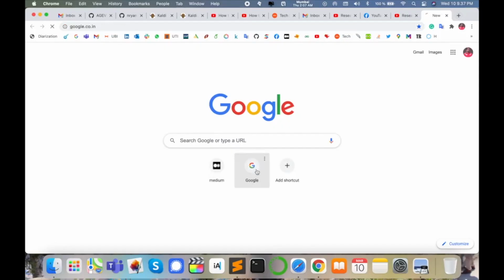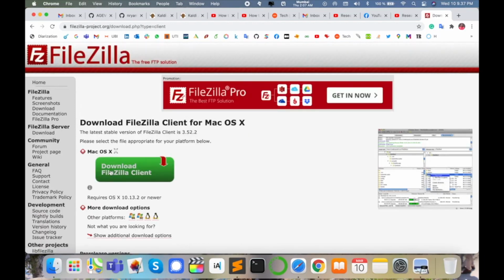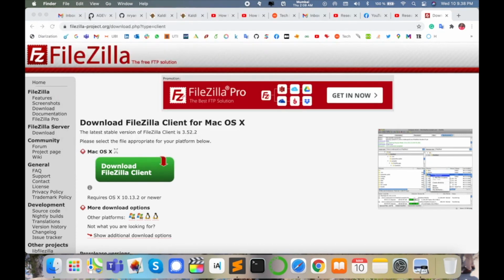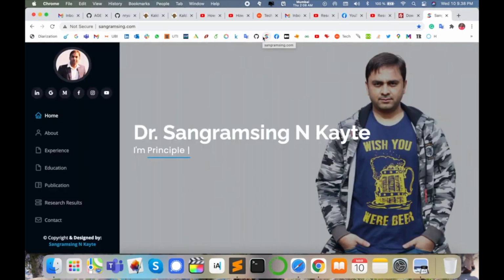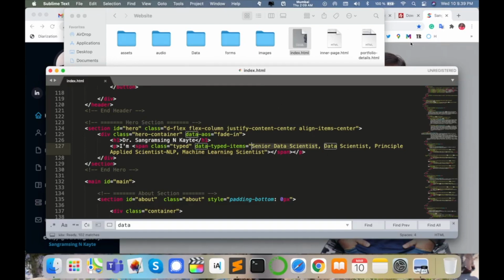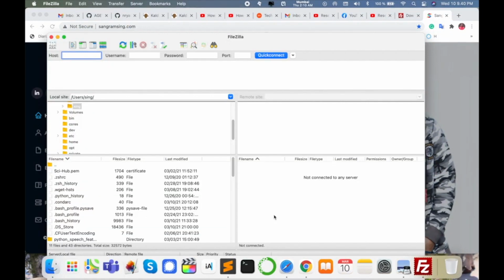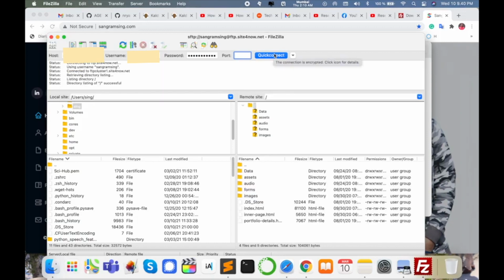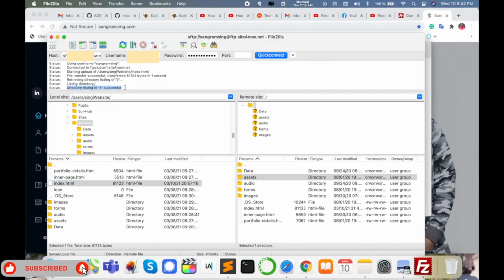How to Install & Use FileZilla on Mac (FTP Client Tutorial for Beginners)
Learn how to install and use FileZilla FTP Client on Mac with this easy beginner-friendly tutorial. In this step-by-step guide, you’ll discover how to download FileZilla, connect to your web server, upload files, manage websites, and troubleshoot common FTP connection issues on macOS.

✅ In This Video You’ll Learn:
How to download FileZilla on Mac
How to install FileZilla FTP Client
How to connect using FTP credentials
How to upload and manage website files
Basic FileZilla settings for beginners
Common FTP errors and fixes

📌 Recommended For:
Mac users
Web developers
WordPress beginners
Website owners
FTP beginners

💬 Have questions about FileZilla or FTP setup on Mac? Drop them in the comments below!

FileZilla Mac tutorial
How to use FileZilla on Mac
FileZilla FTP client setup
FTP client for macOS
FileZilla beginner guide
How to connect FTP on Mac
Upload website files using FileZilla
FTP tutorial for beginners
Best FTP client for Mac
FileZilla server connection tutorial